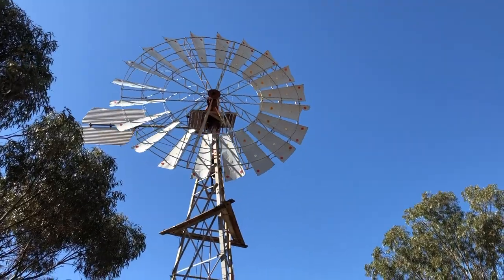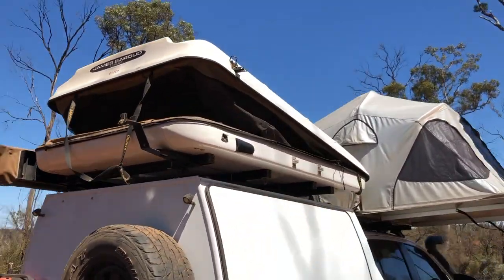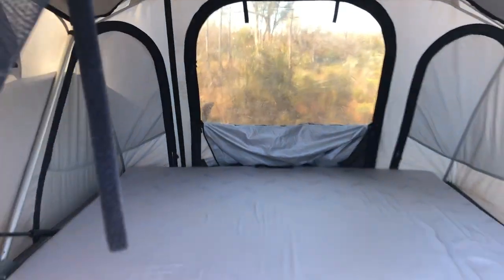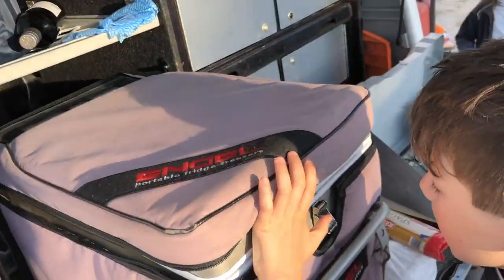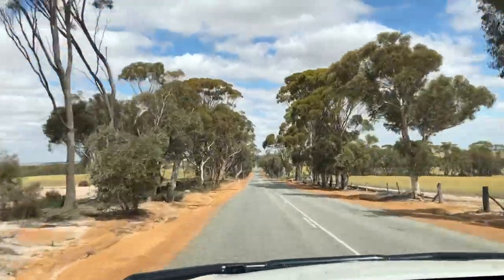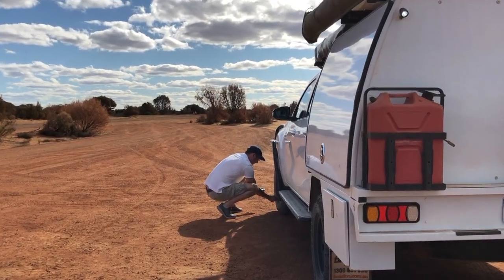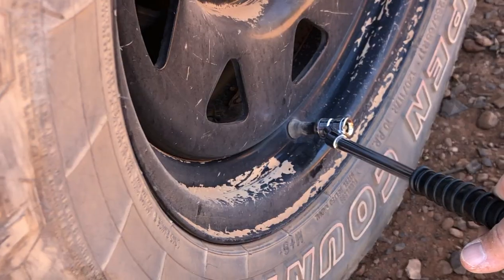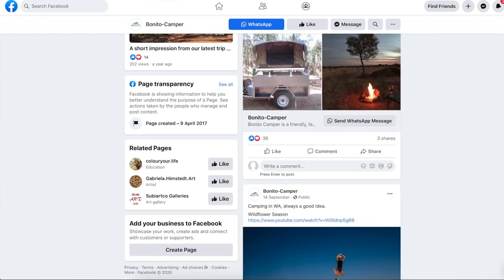4WD Rental Australia - Bonito Camper Toyota Hilux Dual Cab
4WD Rental Australia - Bonito Camper Toyota Hilux Dual Cab